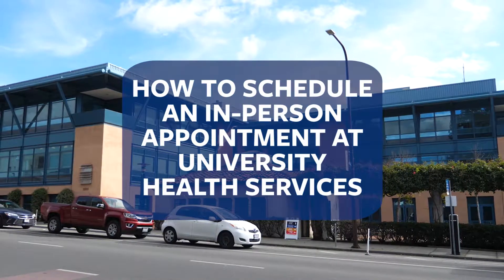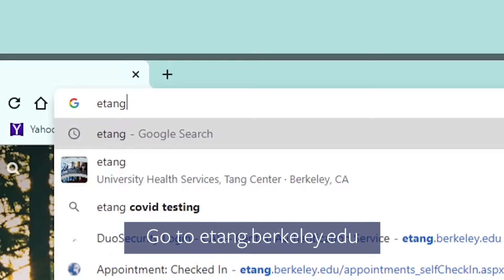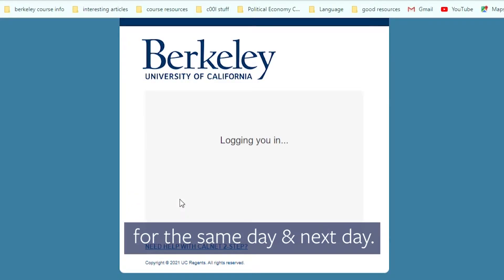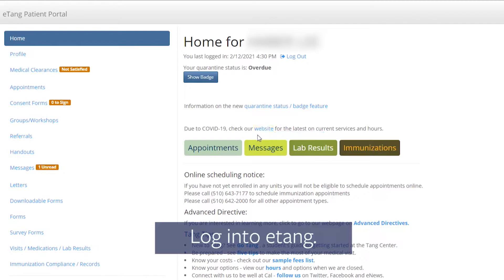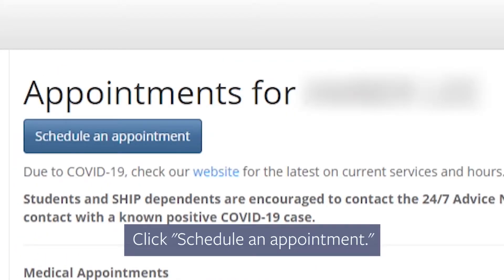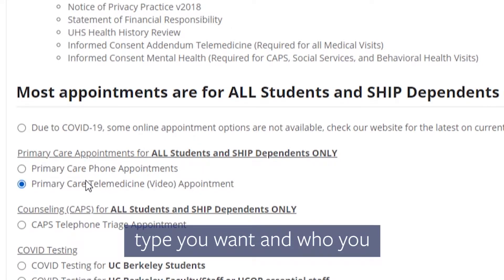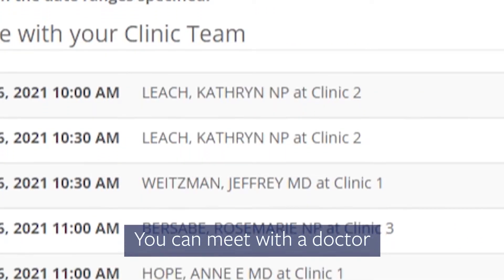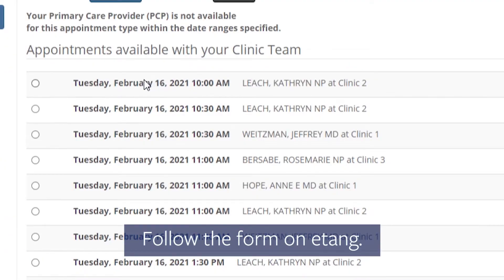How to Schedule an In-Person Appointment at UHS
Learn how to schedule an in-person appointment at the Tang Center in under 60 seconds